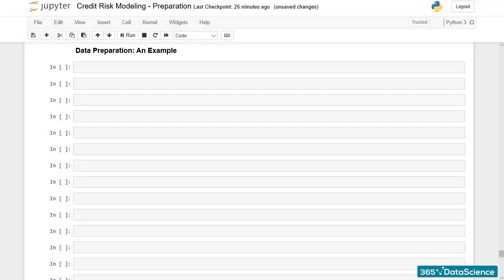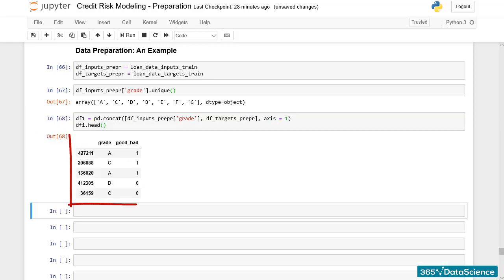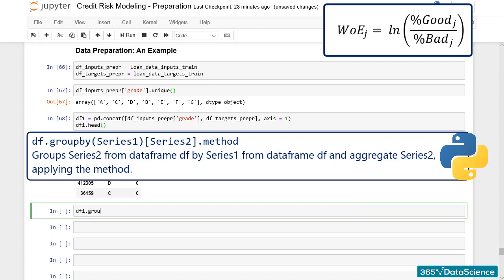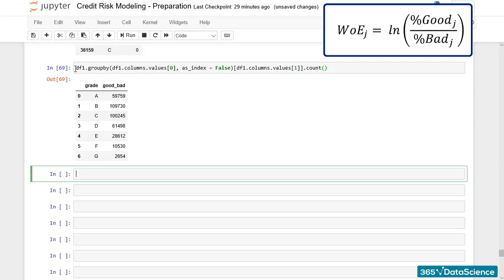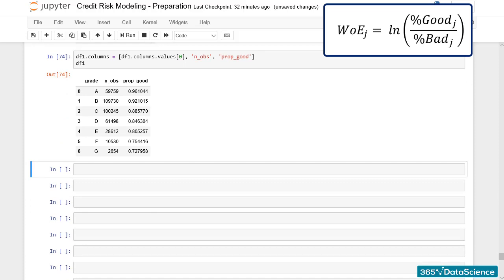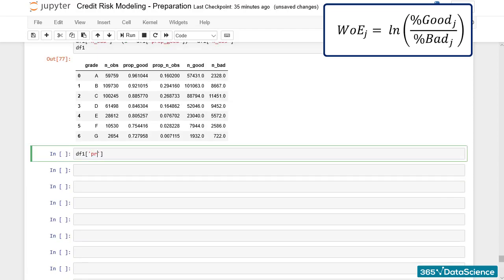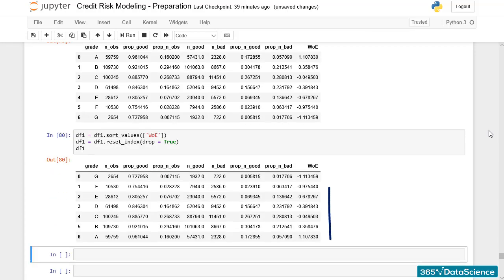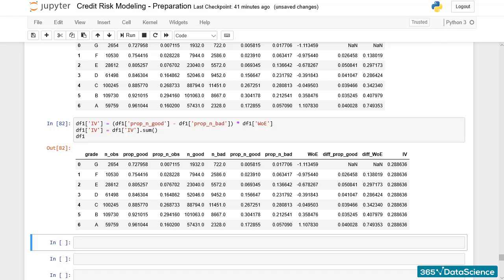September 30, 2020